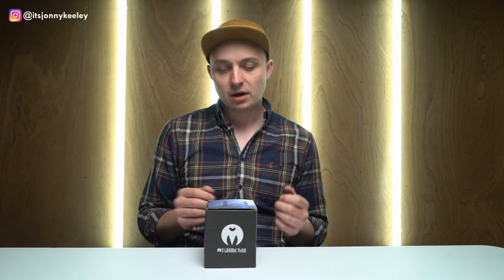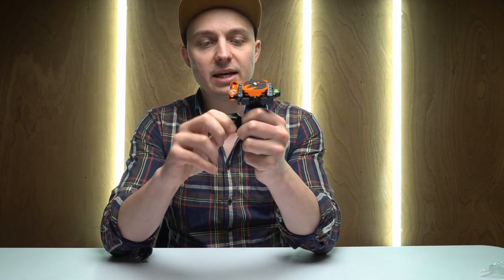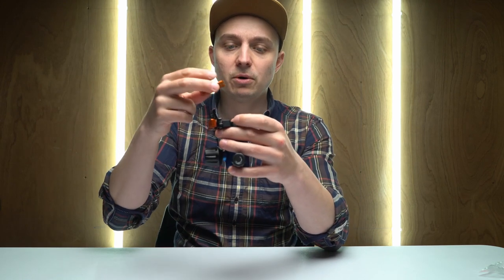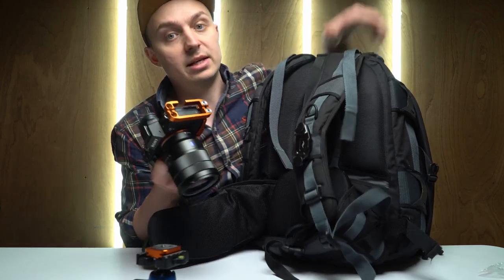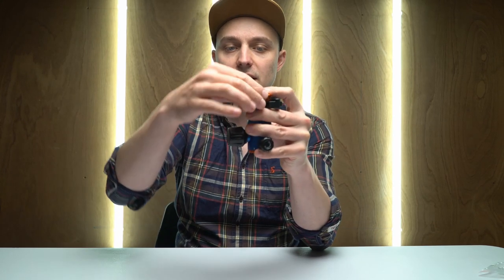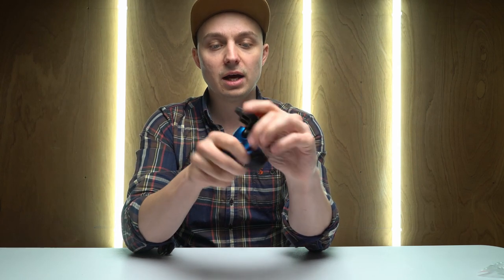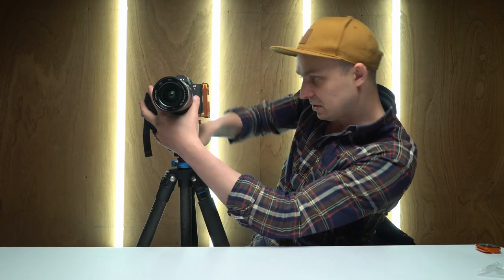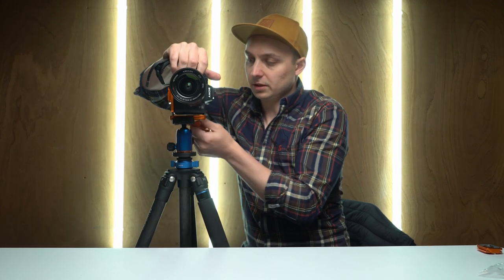3 Legged Thing Equinox Airhed Switch Ballhead Review 2020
An unboxing and review of the 3 Legged Thing - Equinox Airhed Switch. This is a lightweight durable ball head perfect for landscape photography. It is also arca swiss and Peak Design compatible.

Peak Design Capture Clip
3 Legged Thing L Bracket
Benro Mach 3

// MY GEAR //

MY CAMERAS
▶ My photography camera
▶ My video camera
▶ My pocket (don’t mind if it breaks) camera
▶ My drone
▶ My 360 camera

MY LENSES
▶ Sony 16mm - 35mm
▶ Sony 50mm 1.8
▶ Sony 70 - 200
▶ Samyang 35mm 1.4
▶ Sony 85mm 1.8
▶ My vlogging lens
▶ My YouTube studio lens

▶ My main tripod
▶ My travel tripod
▶ My vlogging mic
▶ My YouTube studio mic
▶ My vlogging tripod/grip
▶ My YouTube studio light